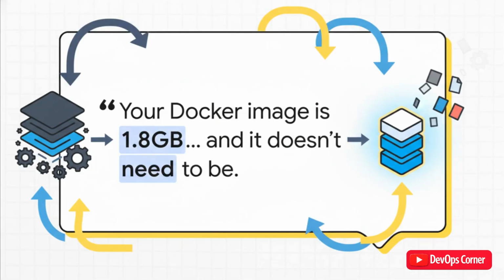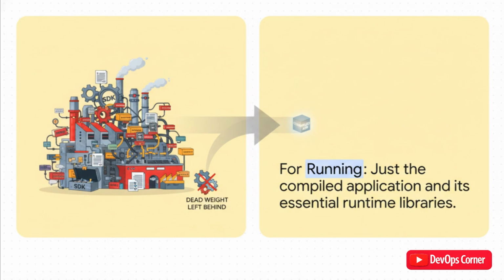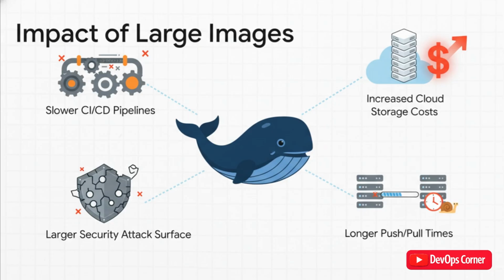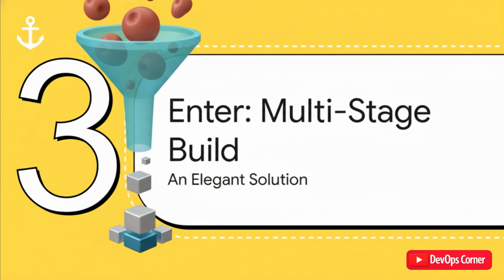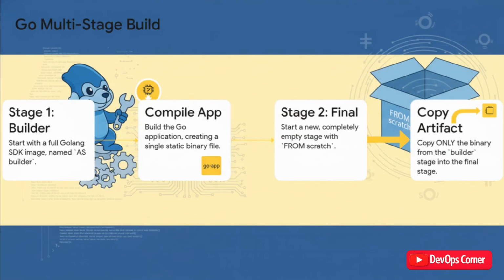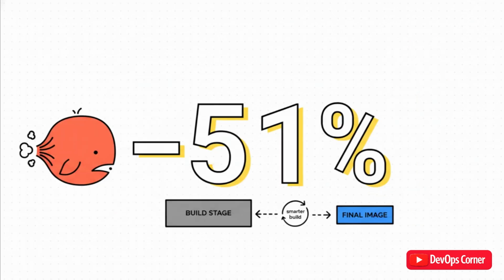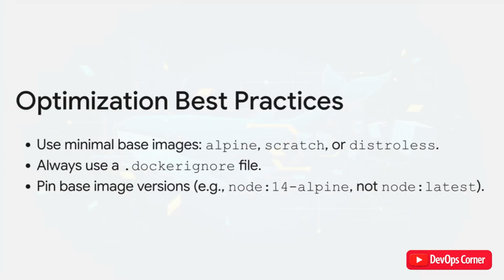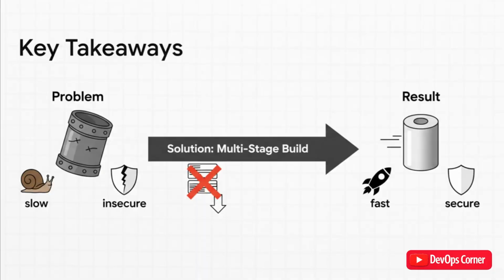Multi-Stage Builds in Docker (Why Your Image Is So Big)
Your Docker image is probably bigger than it needs to be.

In this video, we break down how multi-stage builds in Docker reduce image size, improve security, and speed up deployments in real production environments.

You’ll learn:

- Why single-stage builds create bloated images
- How to separate build and runtime stages
- How COPY --from works
- Real production optimization tips
- How smaller images improve CI/CD and Kubernetes rollouts

If you’re building containers for production, this is not optional.

Next: Docker layer caching explained.